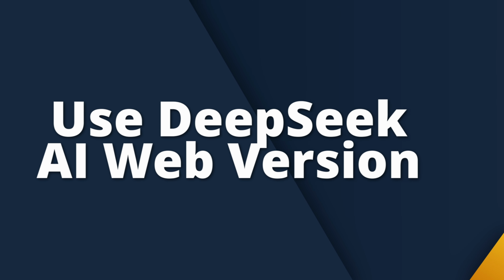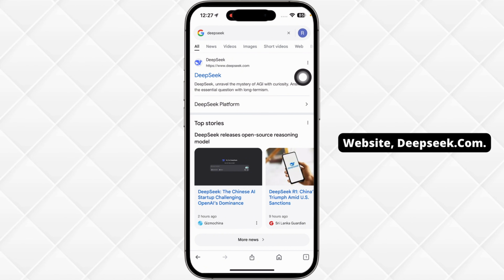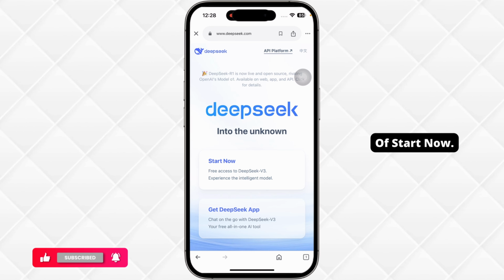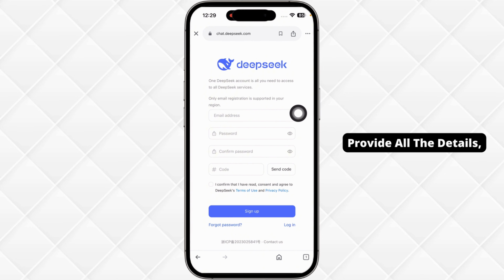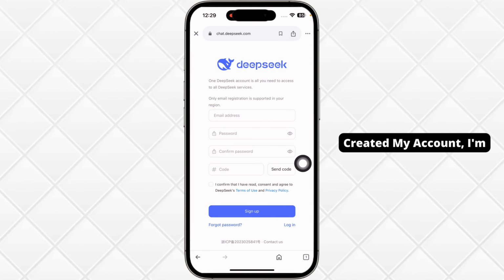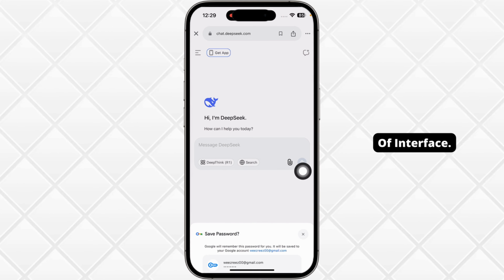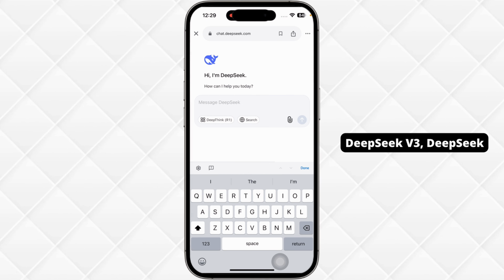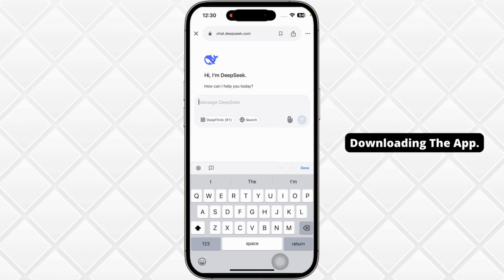DeepSeek AI Web Version: How to Use It Without Downloading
Learn how to use the DeepSeek AI web version directly from your browser! This step-by-step guide for 2025 will show you how to access and utilize DeepSeek AI’s powerful tools online, without needing to install anything on your device. Perfect for quick and easy access!

What You'll Learn in This Video:

How to access the DeepSeek AI web version on any browser.
Step-by-step instructions for signing in or creating an account online.
Navigating the web interface to use DeepSeek AI’s features.
Tips for ensuring a smooth experience while using the web version.

Keywords for SEO Optimization:
DeepSeek AI web version, use DeepSeek AI without downloading, access DeepSeek AI online, DeepSeek browser tutorial, online AI tools 2025, DeepSeek AI no installation guide, web-based AI platforms, DeepSeek online login, DeepSeek AI features web version, start using DeepSeek AI online.

The web version of DeepSeek AI offers the same powerful functionality without needing to download an app or software. This guide ensures you can use it efficiently from any device with a browser.

Chapters:
0:00 - Introduction
0:10 - How To Use DeepSeek AI Web Version